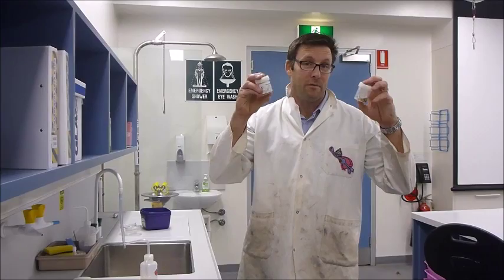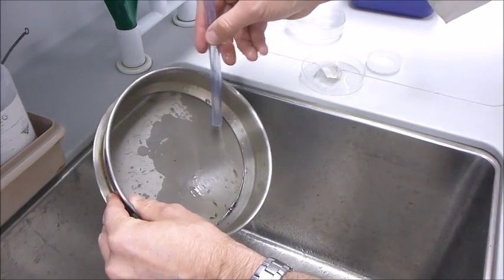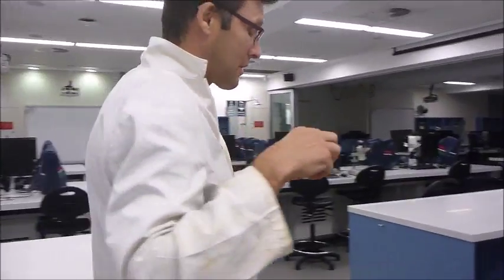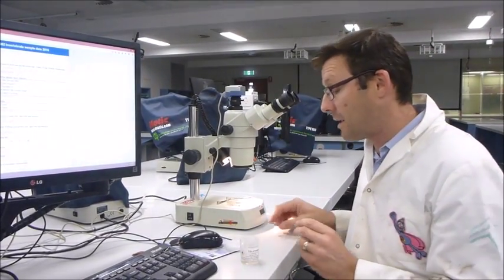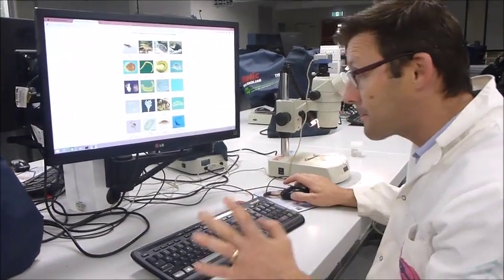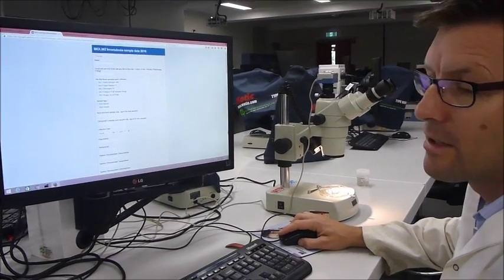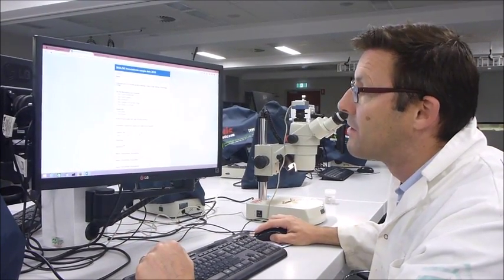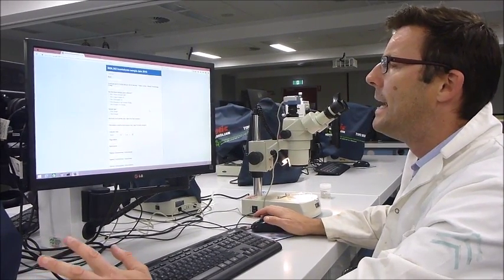BIOL362 bug processing